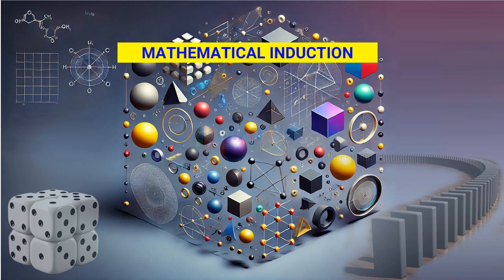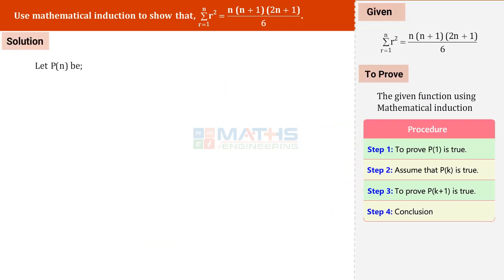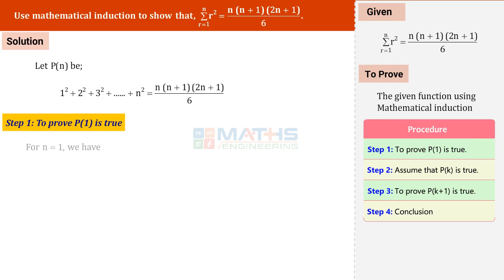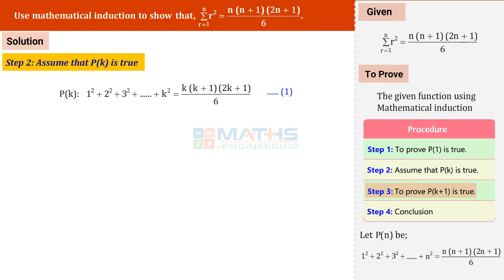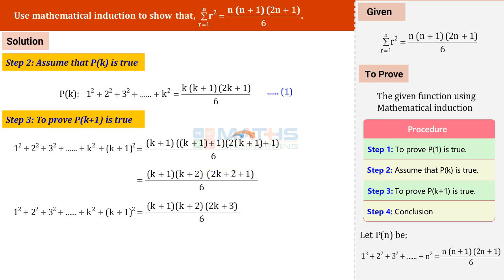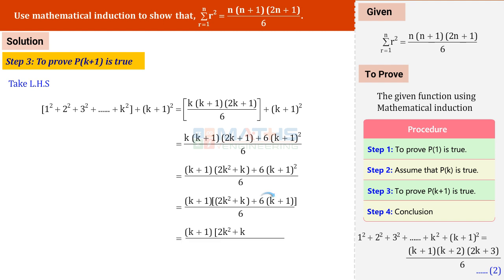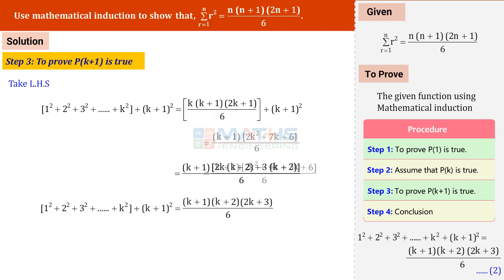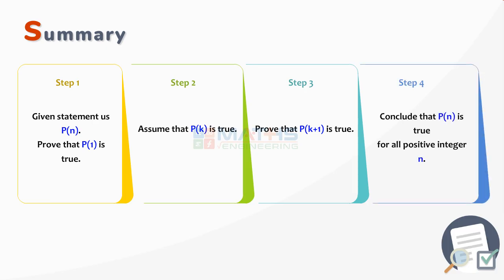Prove Σ r² = n(n+1)(2n+1)/6 || Mathematical Induction || Maths.Engineering ||Engineering Mathematics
In this video, we use mathematical induction to prove the well-known formula for the sum of squares:  Σ r² = n(n+1)(2n+1)/6 .
You will learn how to verify the base case, apply the induction hypothesis, and prove the inductive step, completing the proof logically and clearly.

What you will learn:
• How mathematical induction works
• How to verify the identity for n = 1
• How to assume the formula for n = k
• How to prove it for n = k + 1
• How to structure a clean induction proof for exams

This method is essential for algebra, sequences, series, and proof-based questions in engineering mathematics.

📲 Learn Anytime with Our App